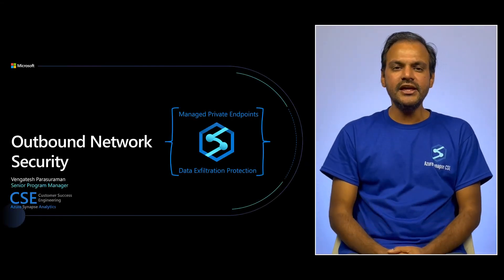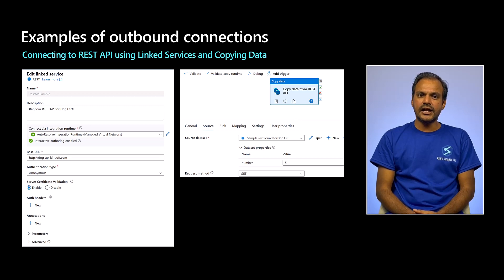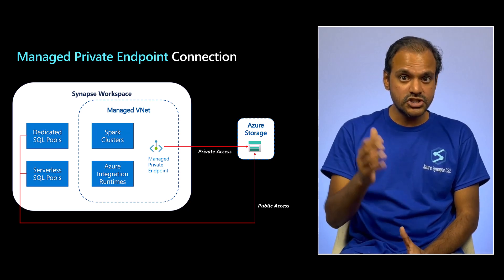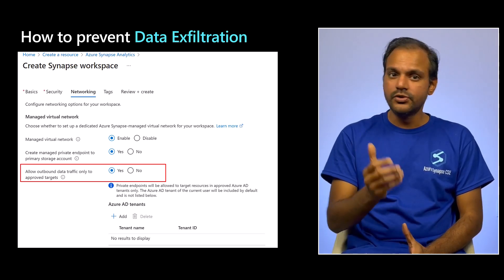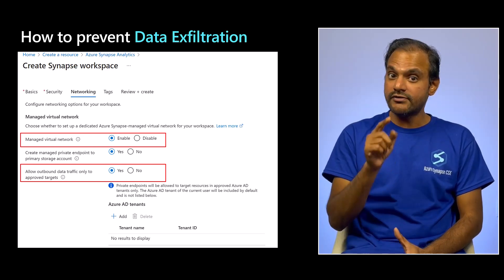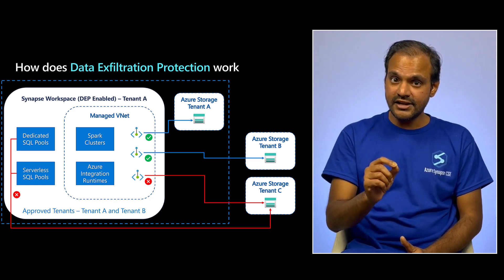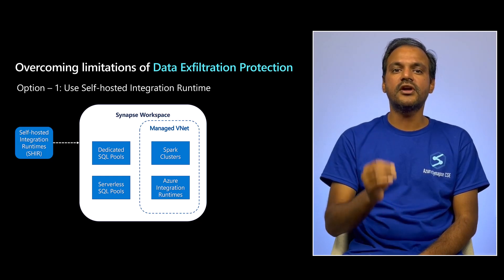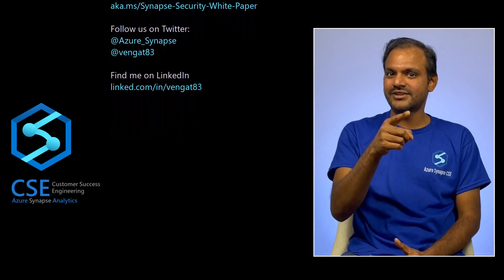Synapse Security Deep Dive: Outbound Network Security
Welcome to the third video of the Azure Synapse Security Deep Dive Series! This series is all about taking you on a journey to understand different components of the Azure Synapse Security.

In this episode, we are again joined by Vengatesh Parasuraman, a Senior Program Manager on the Azure Synapse Analytics Team, to dive deep into the topic of Outbound Network Security in Azure Synapse. You will learn about Managed Private Endpoint Connections and how to prevent data exfiltration.